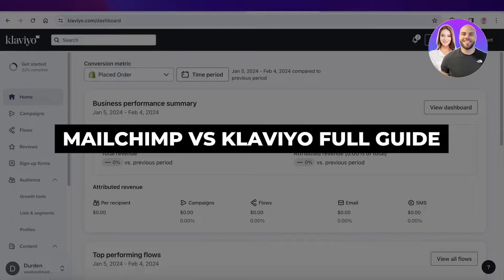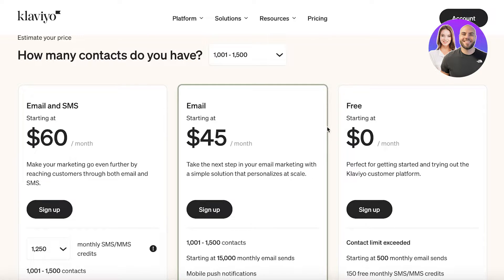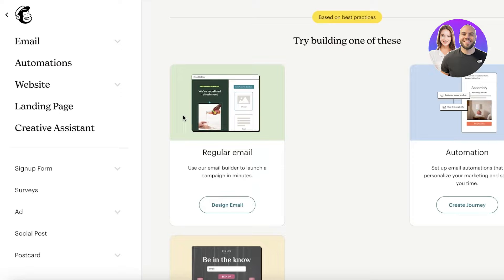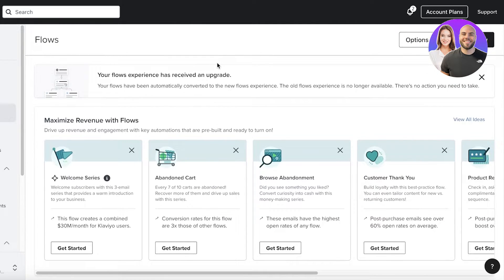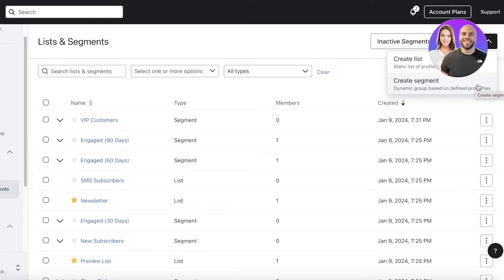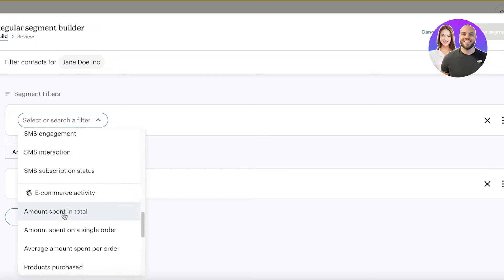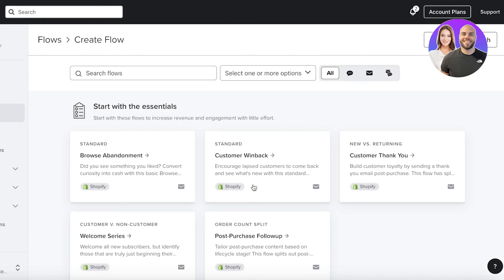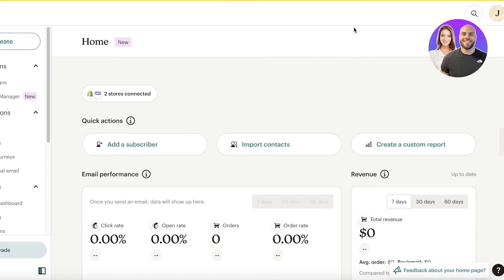Mailchimp VS Klaviyo 2026 | Which Is The BEST Email Marketing Software?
In this video we show you Mailchimp VS Klaviyo. This will cover everything that you need to know in order to use a Chatbot in your Shopify Store.